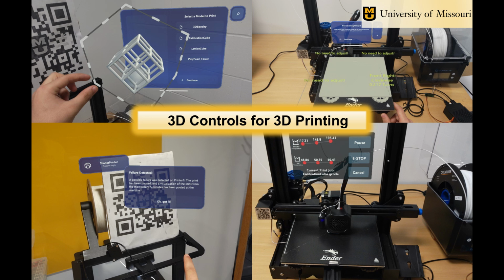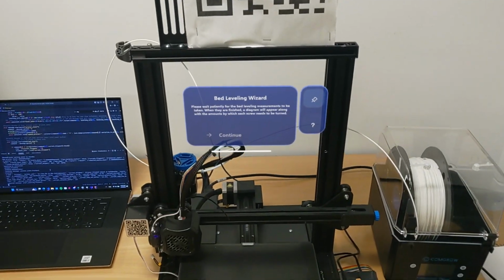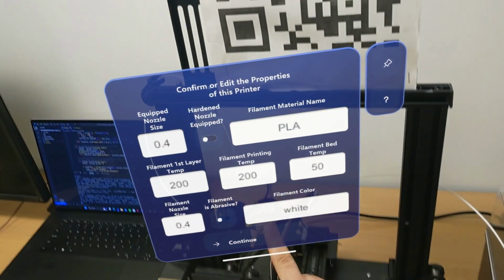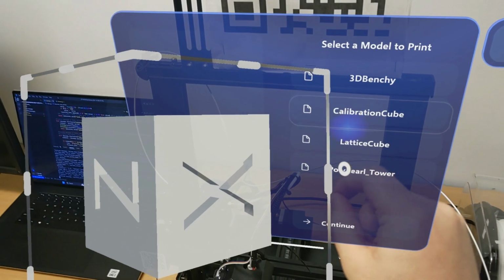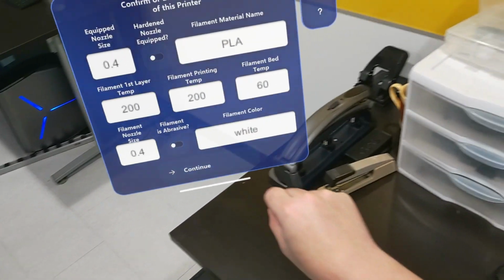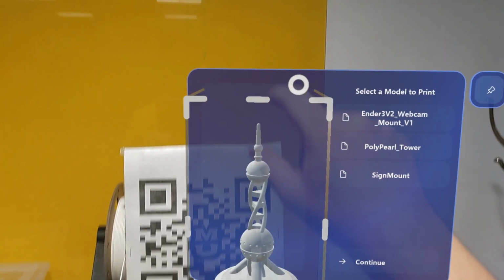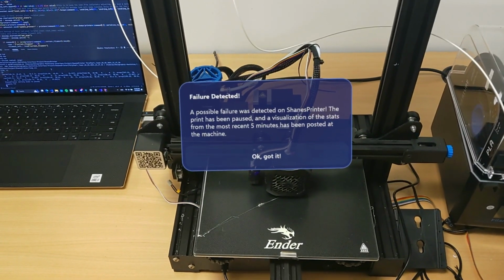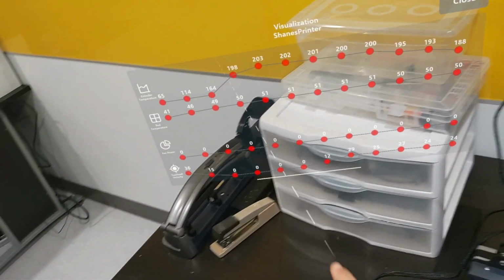IEEE VR 2024 Demo - Holographic 3D Printer Control